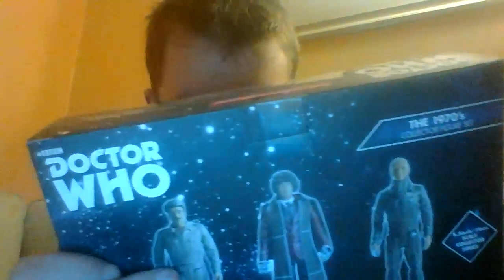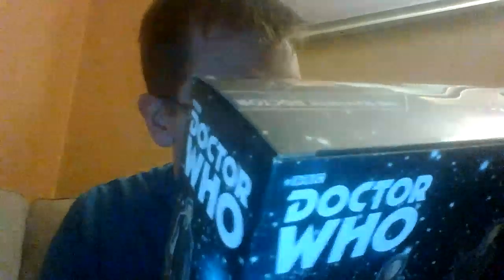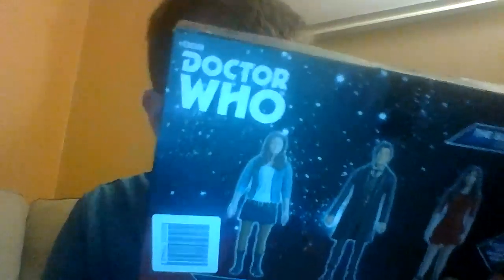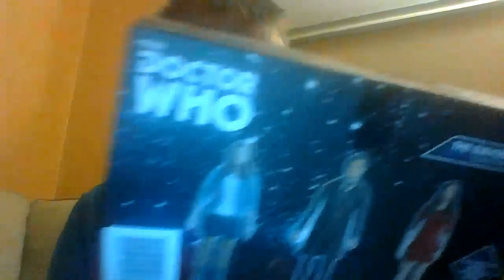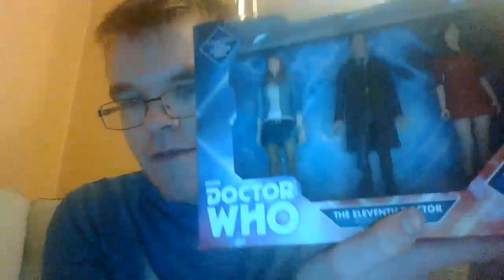Talks show-The new improved re re releases sets from B&M Doctor who